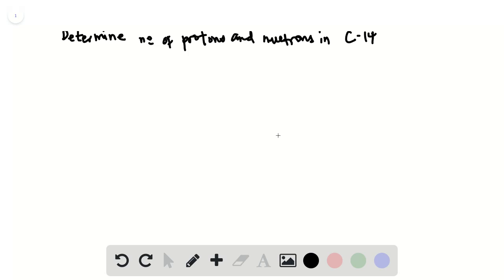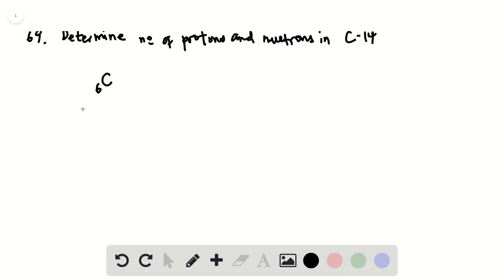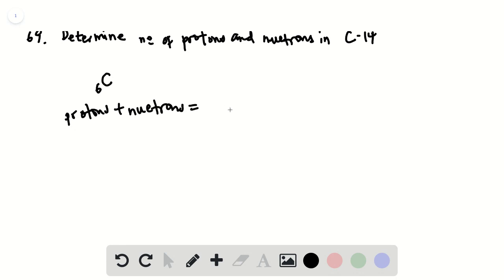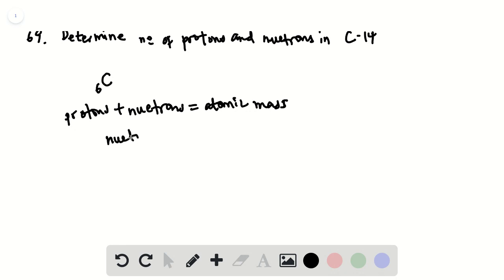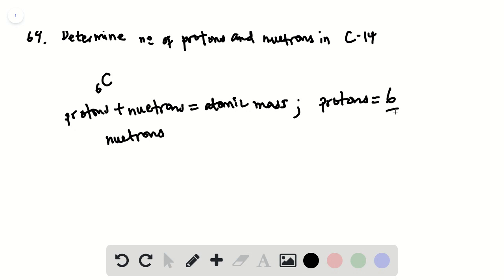The amount of carbon 14 in ancient artifacts and fossils is often used to establish their age Deter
The amount of carbon-14 in ancient artifacts and fossils is often used to establish their age. Determine the number of protons and the number of neutrons in a carbon-14 isotope and write its symbol
in the form AZX.